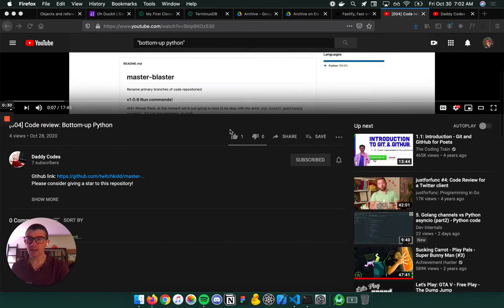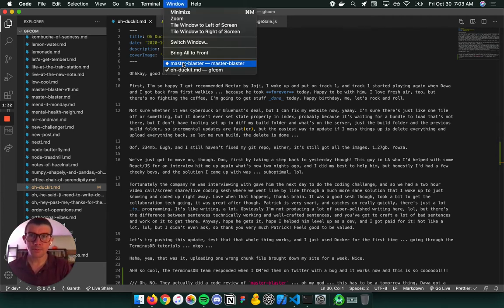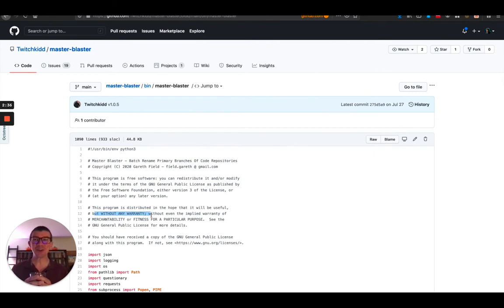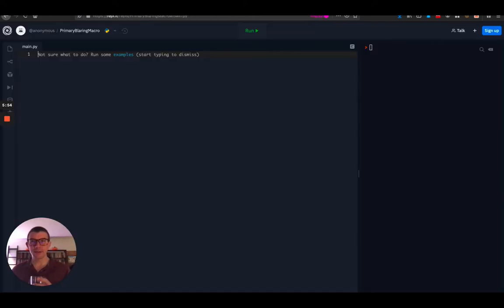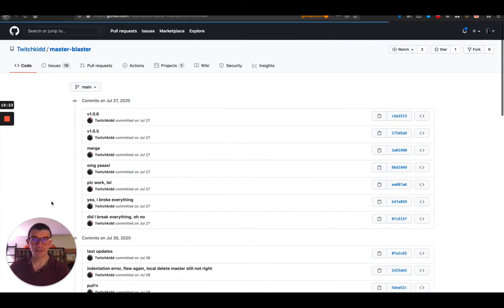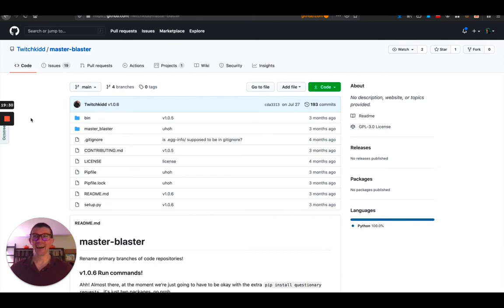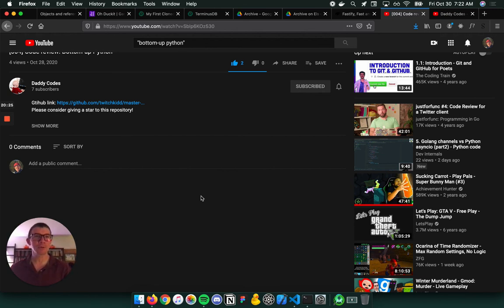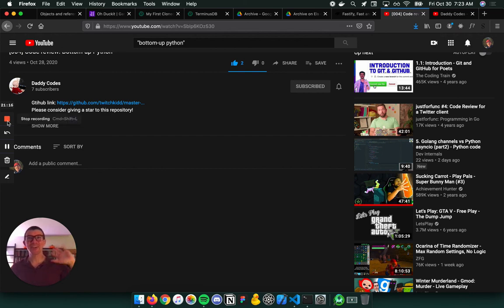Gareth Gets Roasted - Episode 1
Someone reviewed my first Python project! (I record my screen and my reaction)